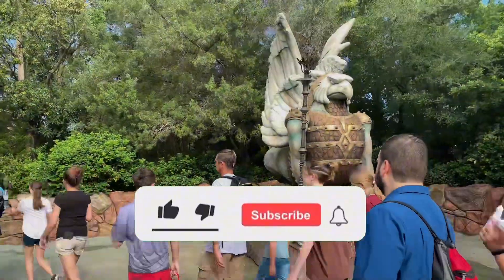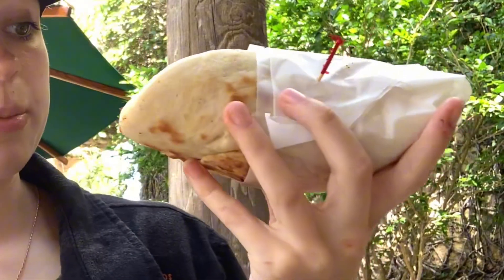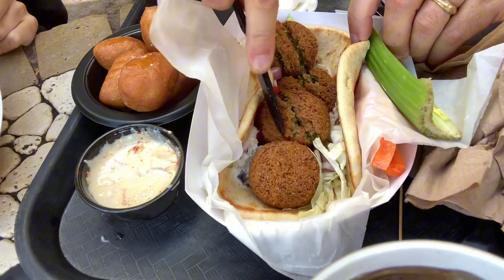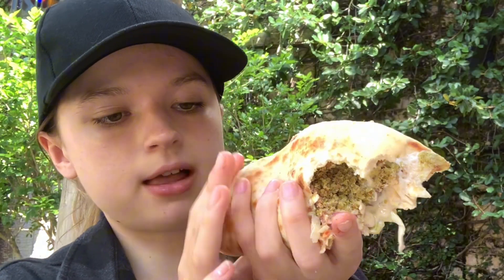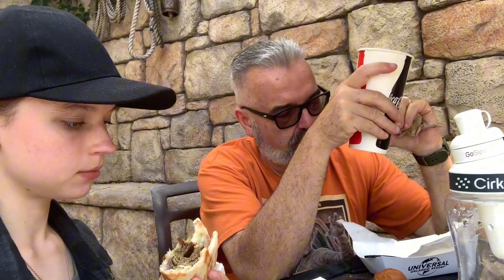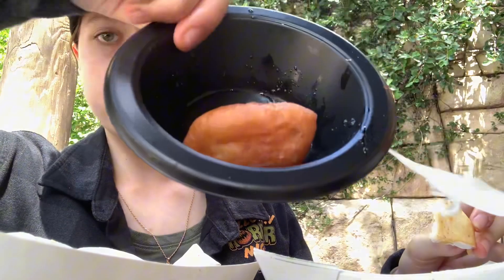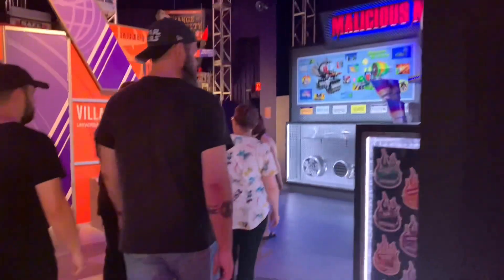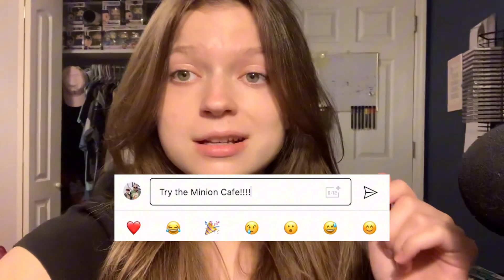Fire Eater’s Grill Food Review: Universal Orlando Islands of Adventure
Hello everyone! We hope you enjoy our very first video that showcases some of the great food you can get at Fire Eater’s Grill at Universal Islands of Adventure in Orlando. Also some sneak peaks at the new Villain Con ride and Halloween Horror Nights 2023 Merchandise! Thank you so much!